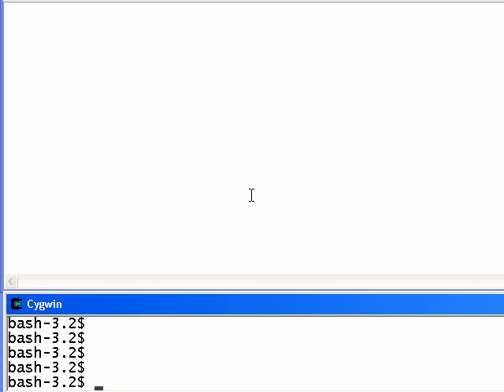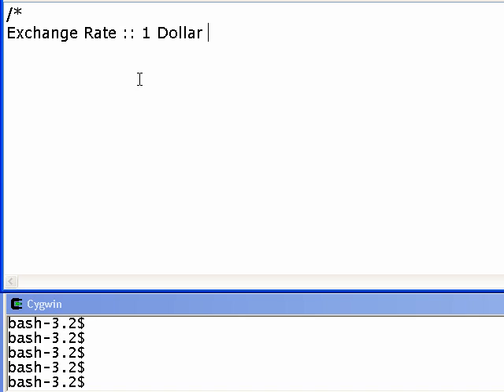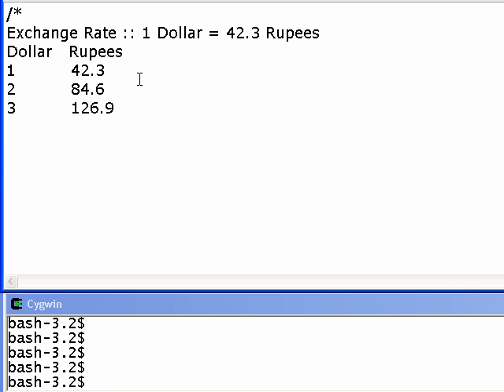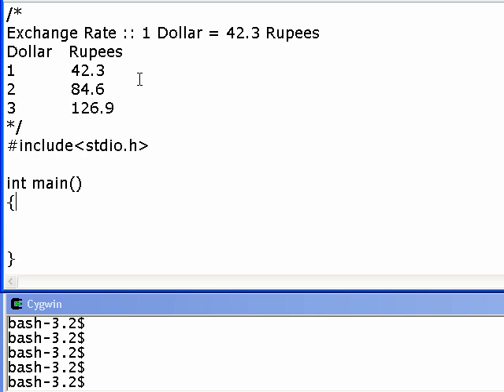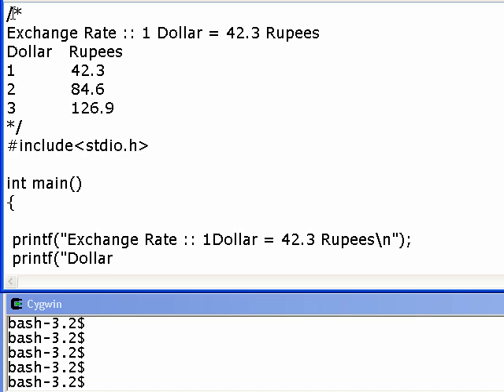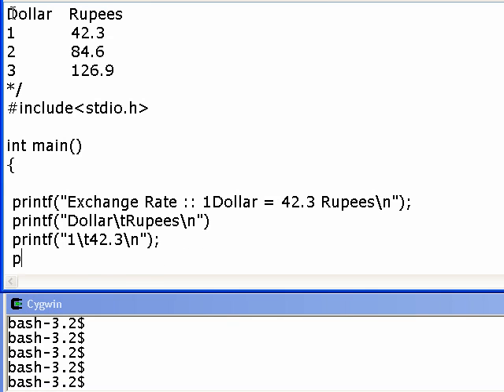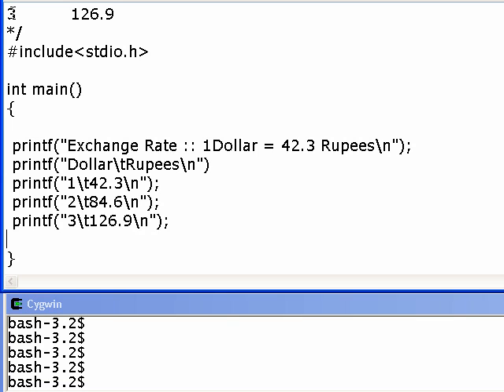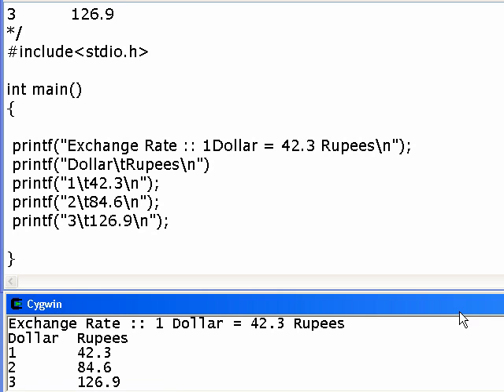Programming in C : Lesson 2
Its a very simple program that prints exchange rates for dollar and rupee, for different denominations,
its just a table a simple table. The first column lists the denomination of the dollar and the 2nd column
list the corresponding denomination of the rupee.